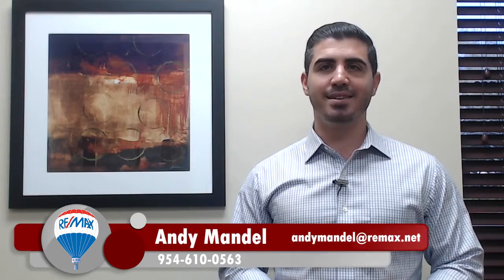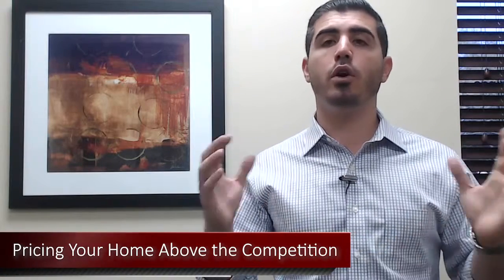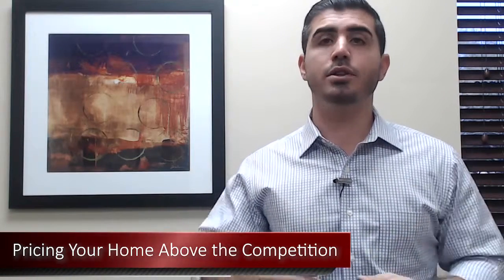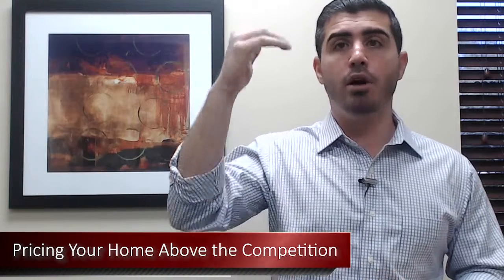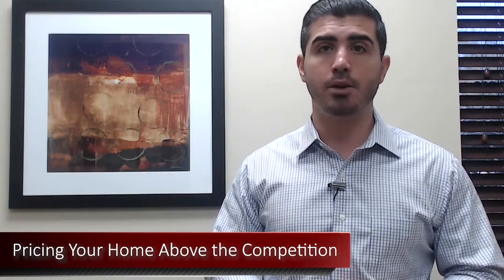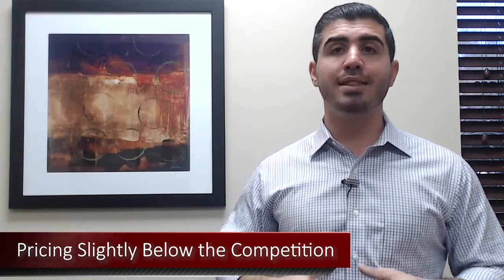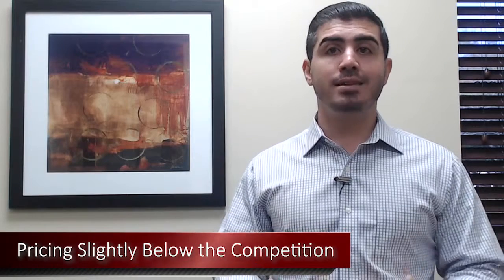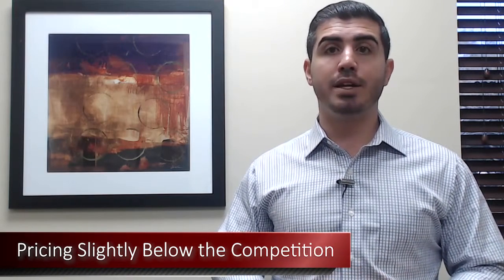Pricing Tips For Home Sellers In 2019 | South Florida Real Estate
The market has shifted in 2019, so it’s more important than ever to make sure your home is priced effectively and competitively. If you price too high, buyers will be looking elsewhere before they even consider making an offer on your home. If you price at market value, you’ll see some interested buyers, but you won’t pull in many offers. Though it may sound counterintuitive, pricing your home under market value is actually the best way to earn the most for your home. To learn why, watch this short video.

Andy Mandel
The Mandel Team at eXp Realty